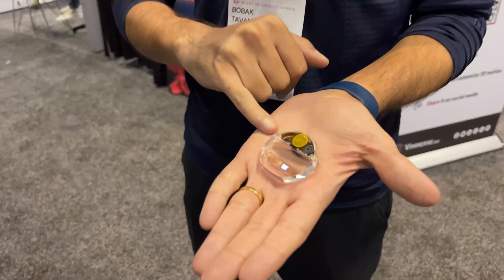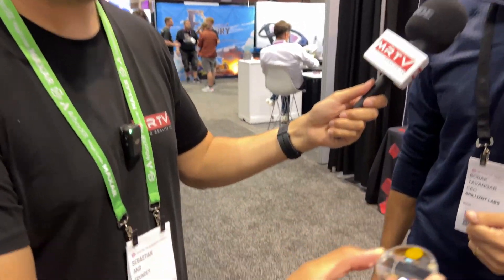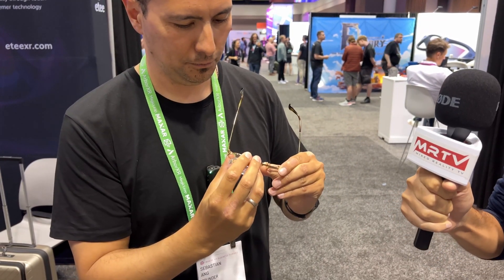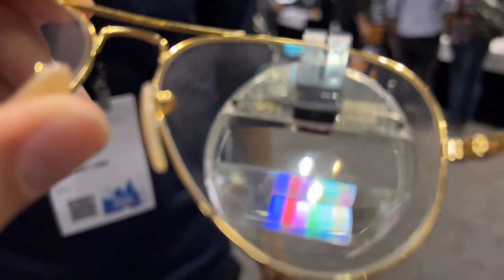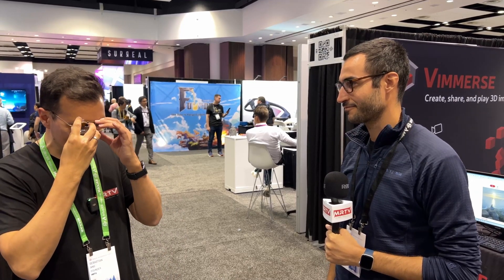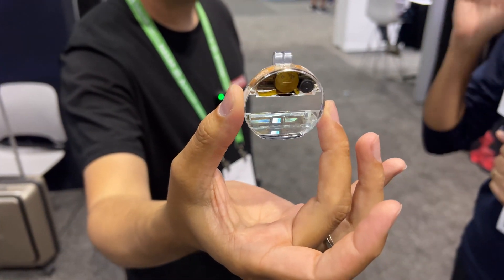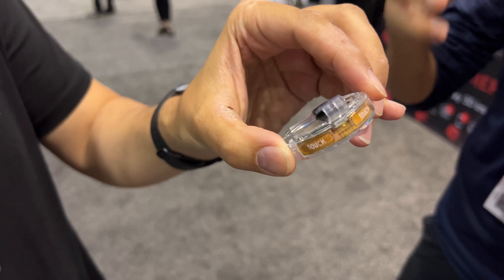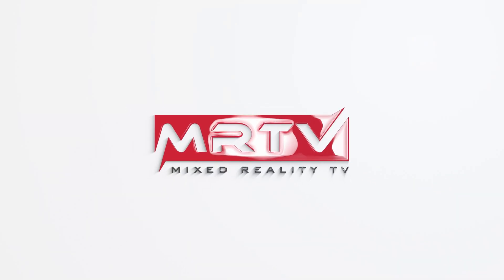AWE USA 2023 | The Monocle Wants To Give You AI Superpowers!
Ever felt you like you needed the power of AI with you wherever you go? This little AR device might be your solution! The Monocle from Brillant Labs is a little AR monocle that you clip to your glasses. It is completely hackable, has loads of sensors and ships now